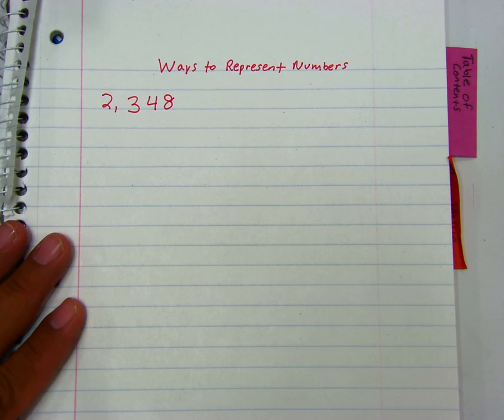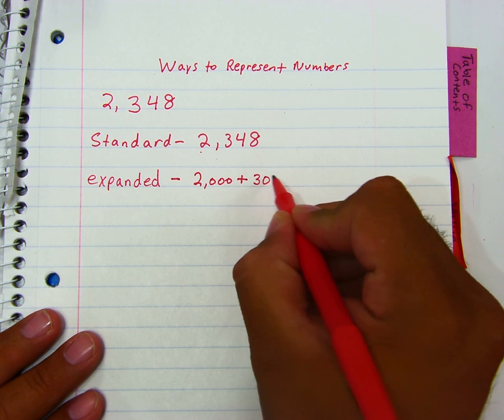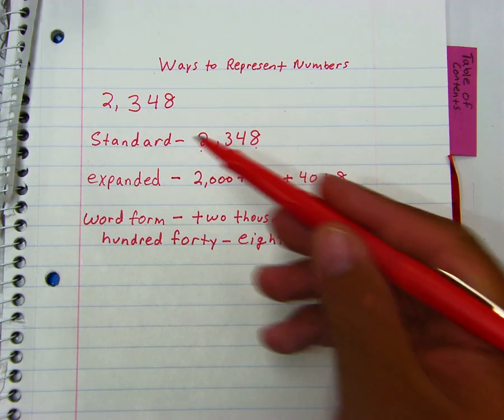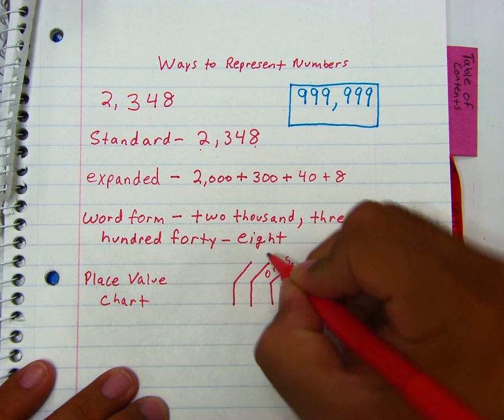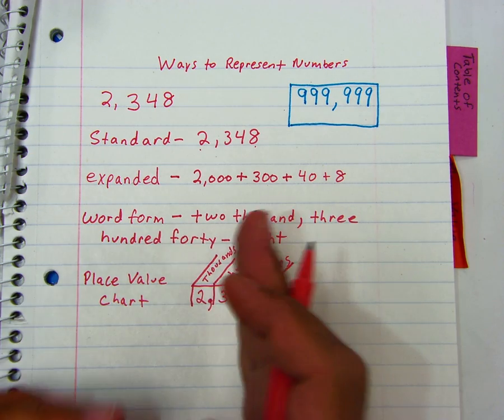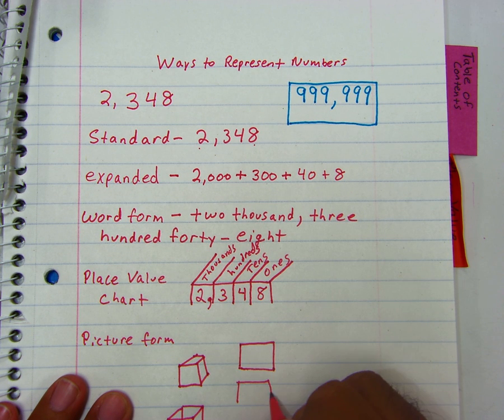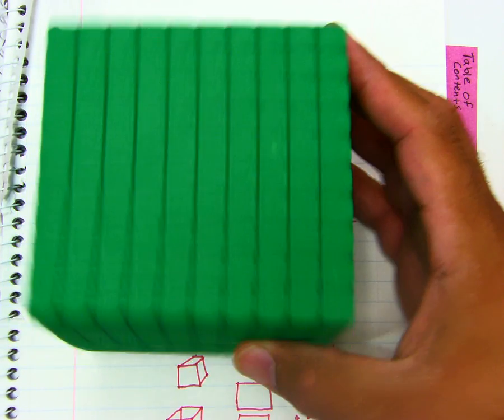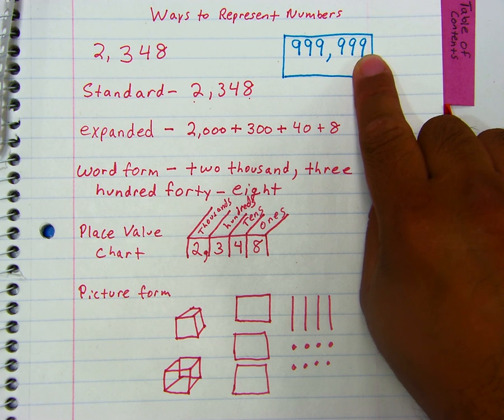Ways to Represent Numbers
A review of Place Value. Ways to Represent Numbers.
Nichols Elementary